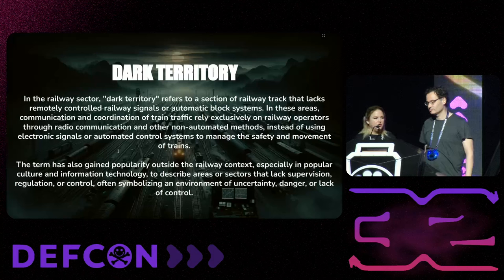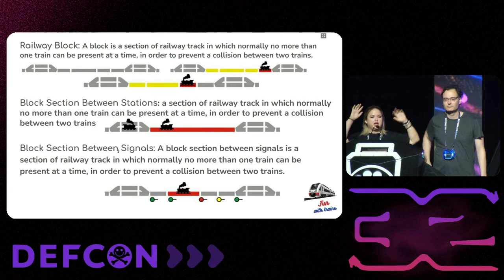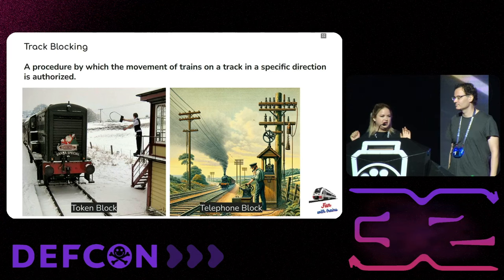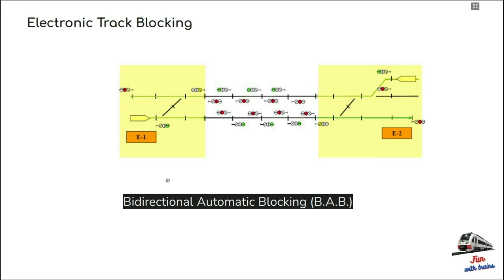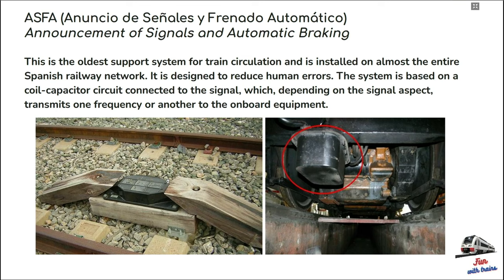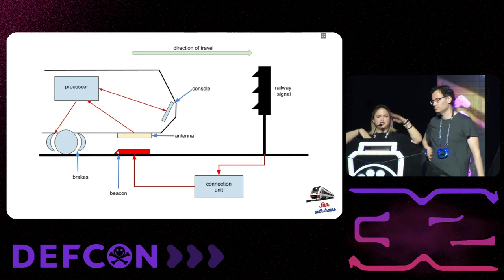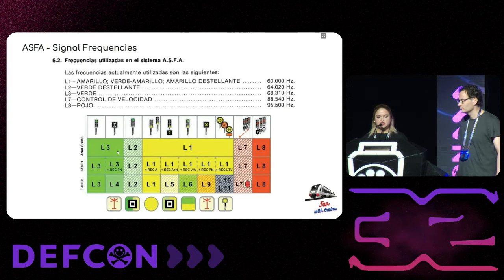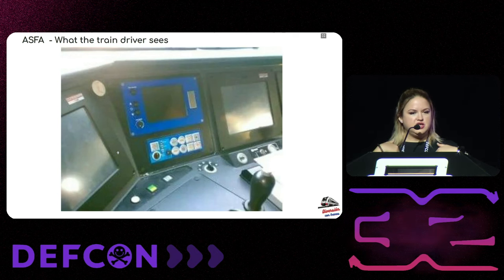DEF CON 32 - Abusing legacy railroad signaling systems - David Meléndez, Gabriela Gabs Garcia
In this study, we delve into the darker aspects of railway technology, revealing how easily accessible domestic hardware tools can compromise the seemingly infallible robustness of signaling systems. We demonstrate how these accessible technologies can be utilized to devise strategies that potentially threaten train circulation in Spain. Our research presents a critical analysis of the vulnerabilities present in the railway signaling systems, highlighting the ease with which these systems can be tampered with, using tools that are readily available to the general public. Through a combination of theoretical insights and practical demonstrations, we offer a comprehensive overview of the risks associated with such vulnerabilities.

Our findings aim to raise awareness among stakeholders in the railway industry, prompting a reevaluation of current security measures and encouraging the adoption of more stringent protections against such threats. This paper contributes to the ongoing discussion in the cybersecurity community, offering valuable insights into the potential risks facing modern transportation infrastructures and suggesting avenues for future research and development in railway system security.

We consider this work to be innovative on a type of system that has been present for over half a century in railway infrastructures. Therefore, the references provided are primarily about the operation of the systems and relevant news concerning them.